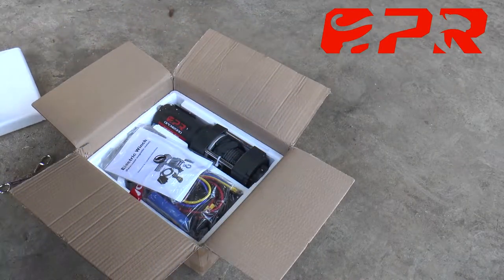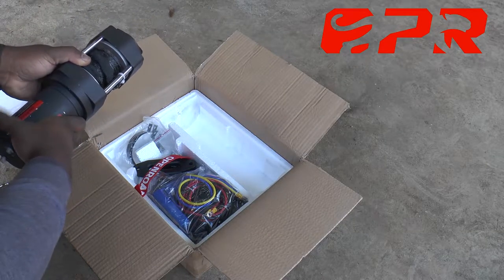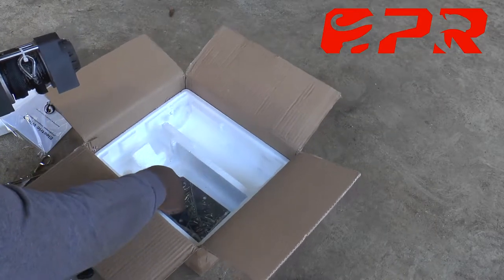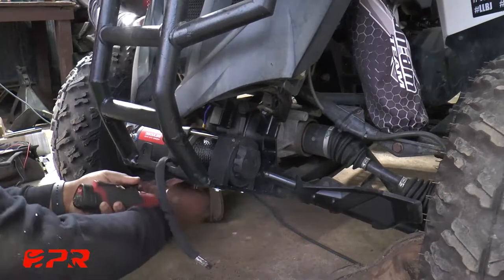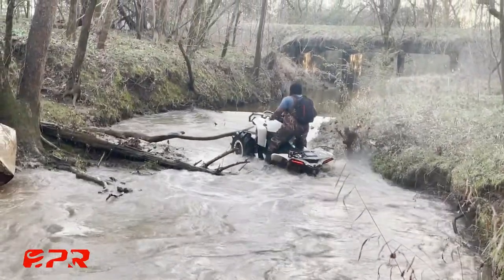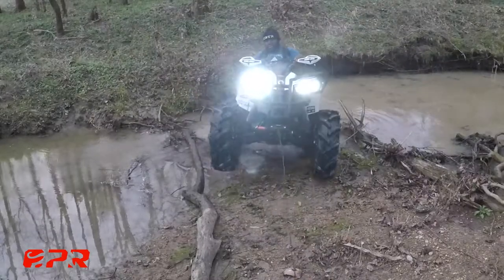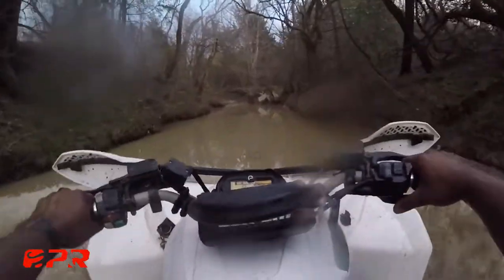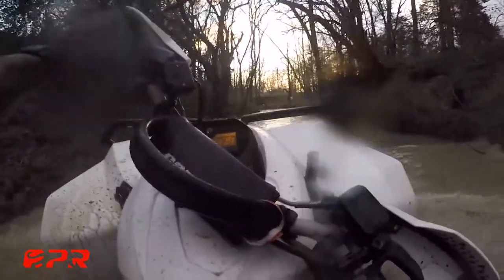OPENROAD 3500LBS WINCH INSTALL | 5 STAR REVIEW | CAN AM RENEGADE | WATER WHEELIE | CREEK RIDE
CHECKOUT NEW WEBSITE TO STAY UPDATED ON UPCOMING EVENTS, BUY CBTR MERCHANDISE & MORE... (LINK BELOW)

Light Up the Trails with Nilight Accessories (Amazon links below)
Nilight Rock Lights
Nilight Whip Lights

Dead Battery? Use NOCO Jump Starter packs to get you going! (Amazon link below)